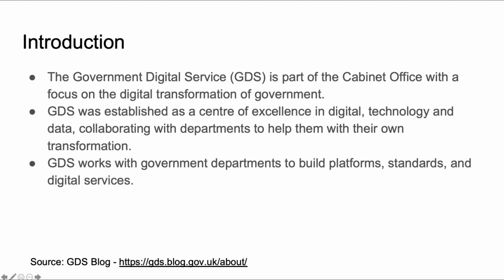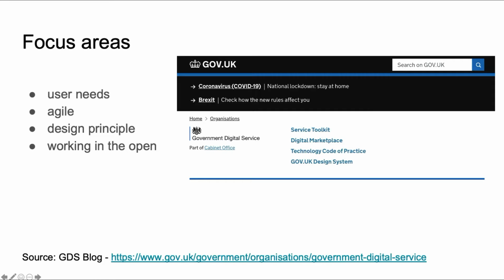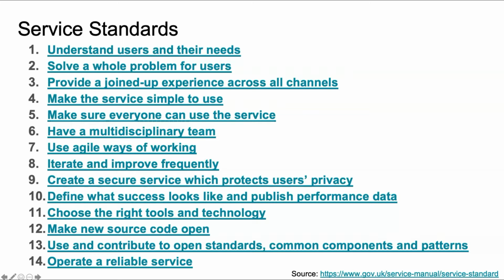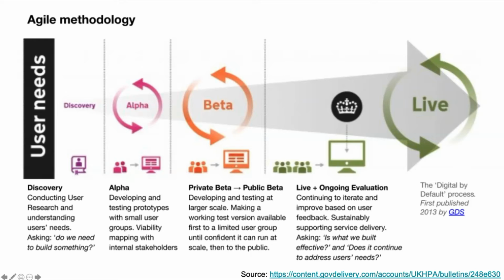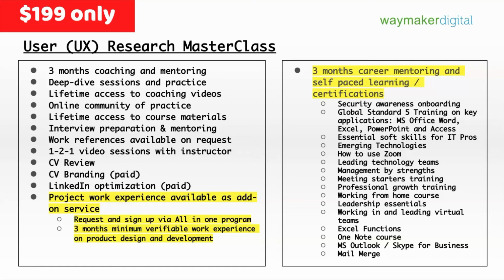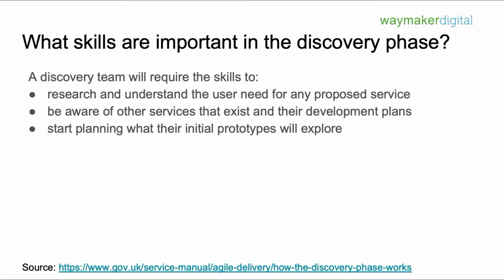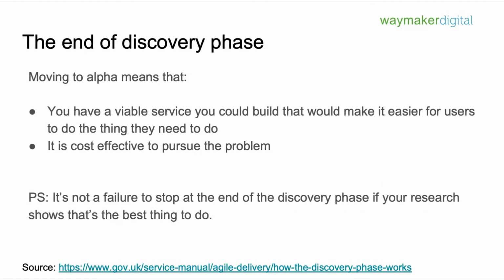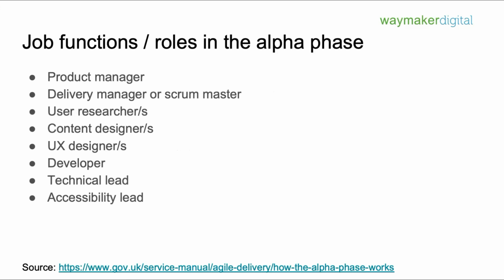Exploring Government Digital Service: an understanding of project phases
It is an established fact that the UK Government is serious about agile digital transformation across all government services in the United Kingdom which is evident in the creation of the Government Digital Service (GDS). The GDS is part of the Cabinet Office that is responsible for the digital transformation of government using technology and data, building platforms and creating digital service standards.

In this webinar, we will be exploring the Government Digital Service (GDS) agile delivery phases to better understand service design and agile project delivery as well as breaking down ambiguous processes, understanding user needs and building simpler and better services.

This webinar will open your eyes to making better informed product decisions, appreciate user-centered design and champion digital transformation at all levels of business.